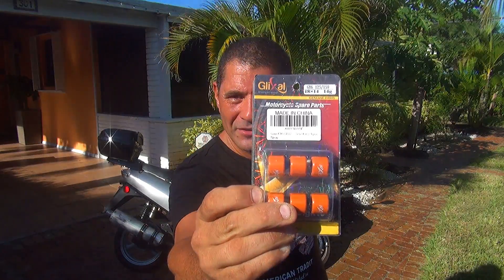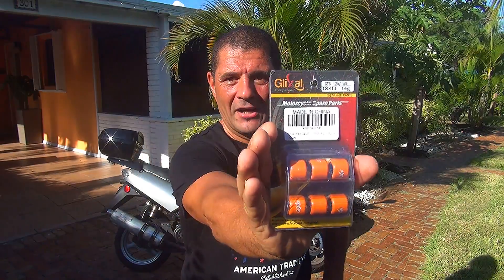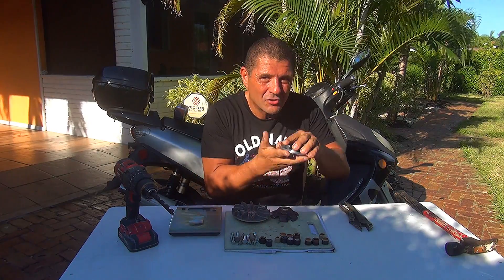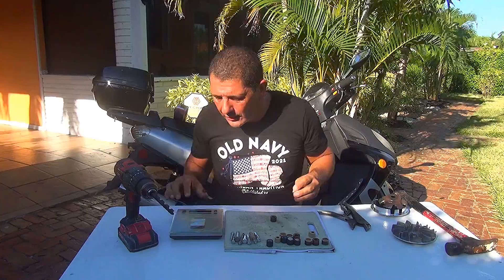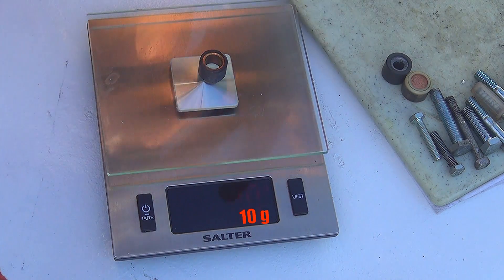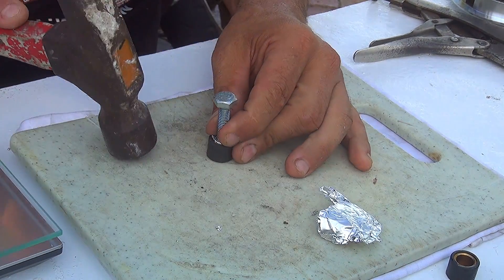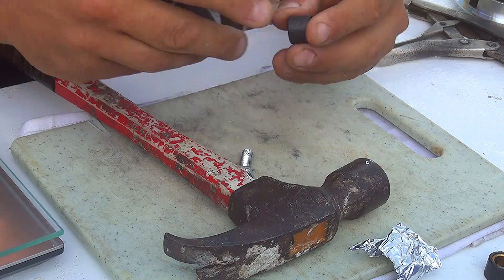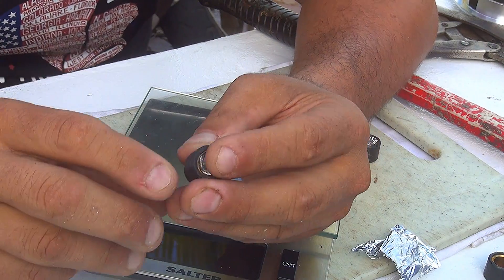Modifying Roller Weights for CVT Touning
Glixal 14g Racing Roller Weights

The variator is the key component in the transmission and it's effectively and automatic gear change system which continuously varies the gear ratio from low to high, depending on the speed of the scooter. The roller weights in the variator determine how quickly the gear ratio moves from low to high during acceleration and what gear ratio is used at any given speed.